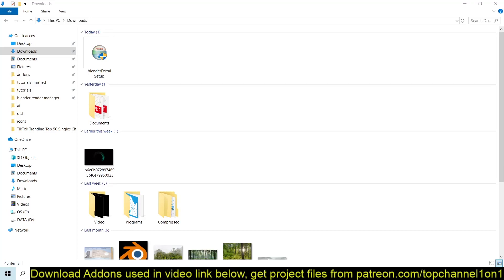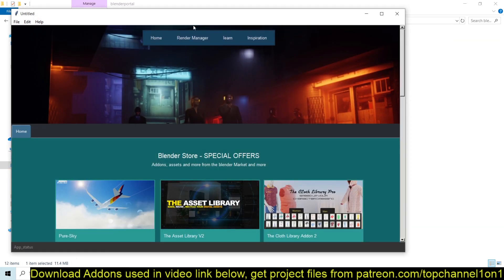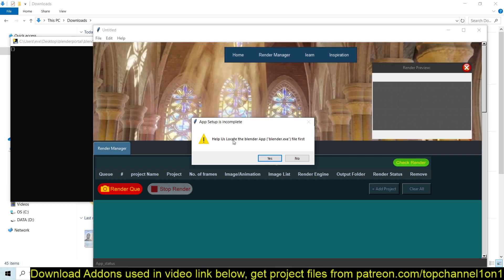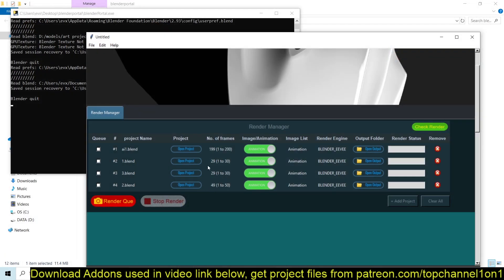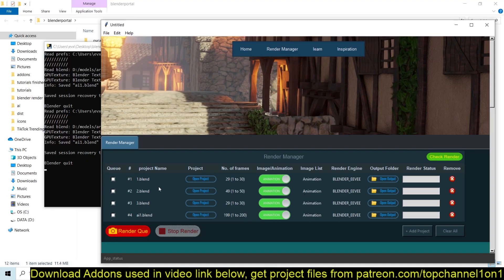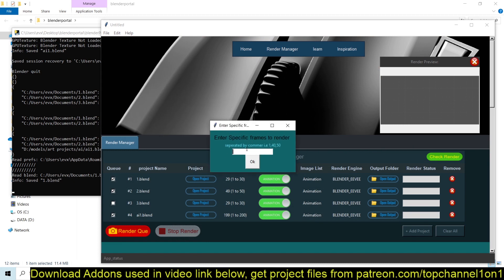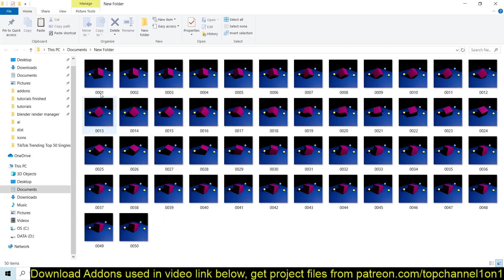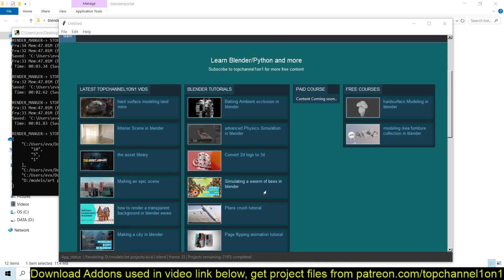free blender render que application